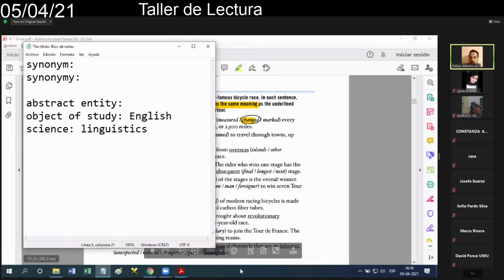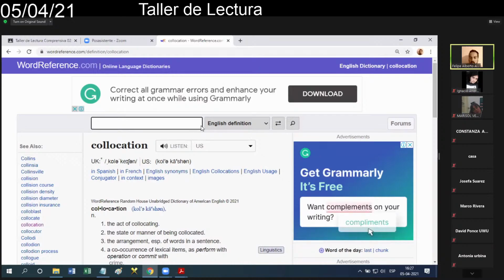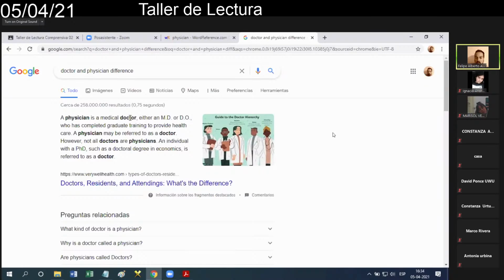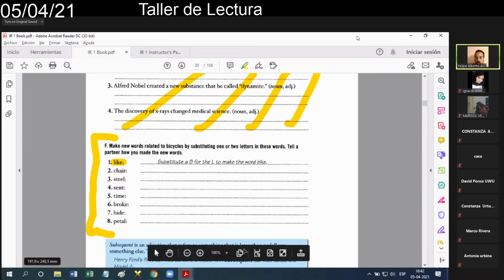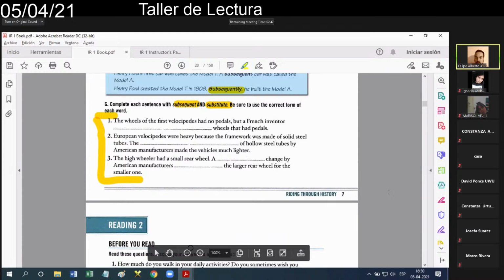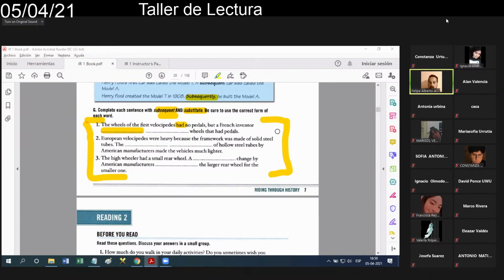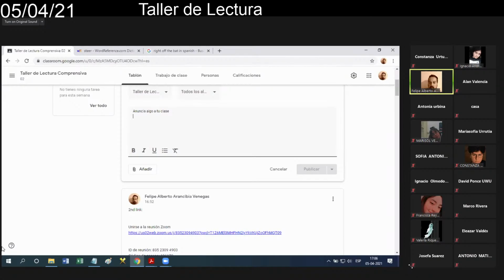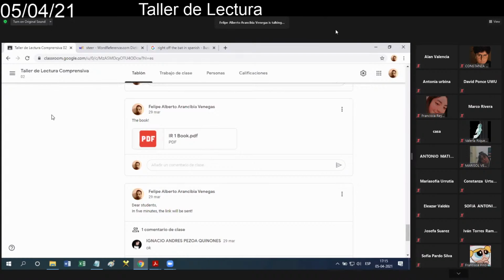Taller de Lectura 05/04/21